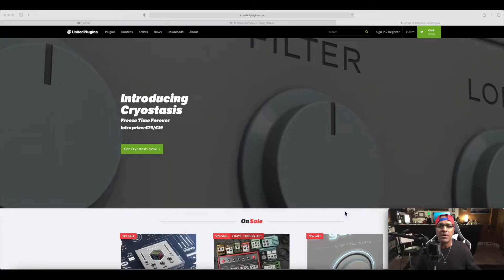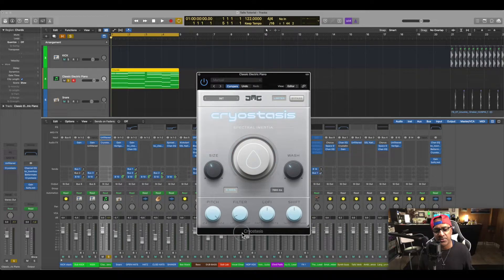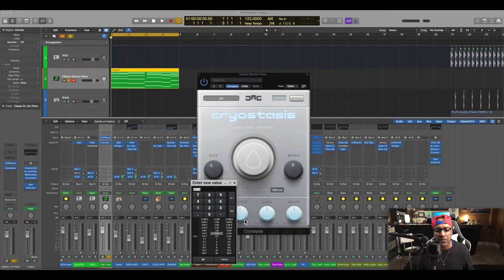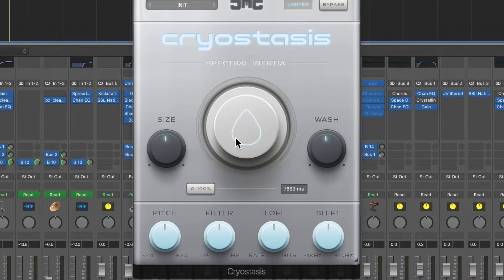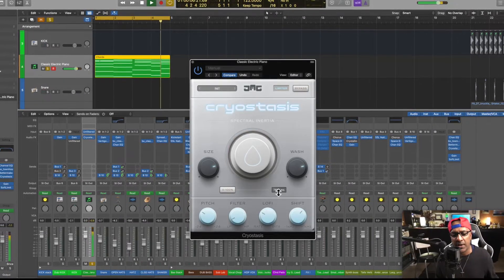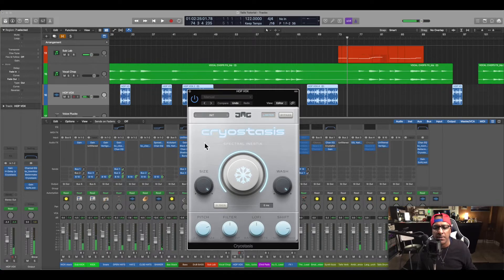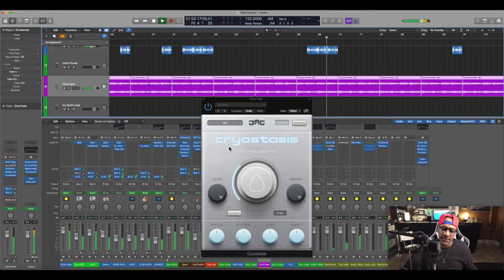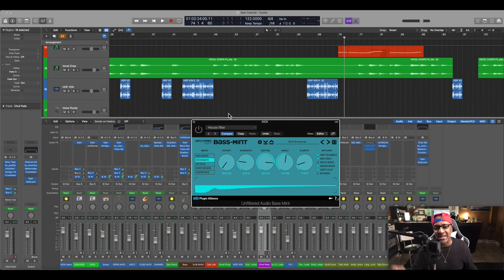Cryostasis Freeze Effect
In this video I will be doing a quick overview on how you can take vocals ,GTR and a session to another level with using Cryostasis plugin..For a limited time you can get this plugin from Plugin Boutique and get a free Lifeline Expanse lite for free..

Producer/Remixer/ With a passion for music and ASCAP member. I was inspired by musical greats that made me realize I wanted to pursue music.After getting my first pair of turntables things started to take off by winning the 1998 (BILLBOARD SONG CONTEST) for a original tune (FREE  YOUR LOVE)..Album (State Of Philtas)and (Chemistry Turnt Up) is out on all streaming platforms...